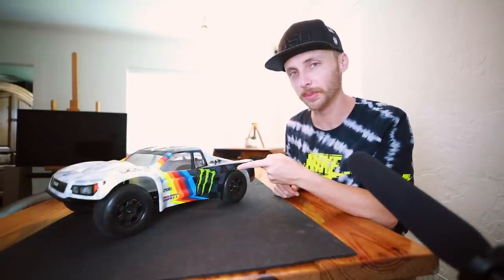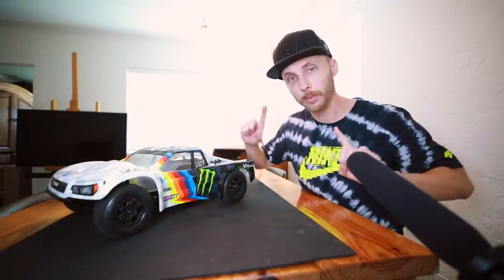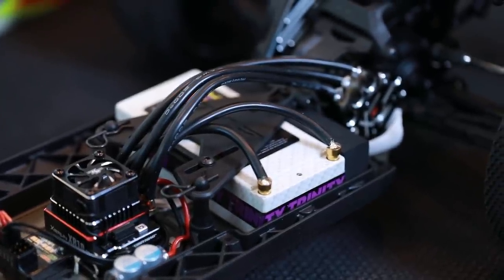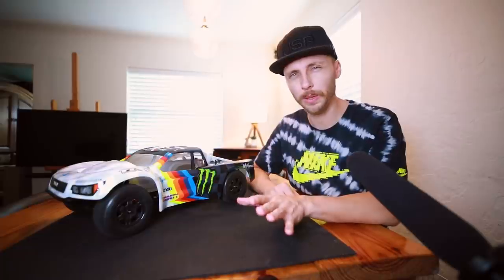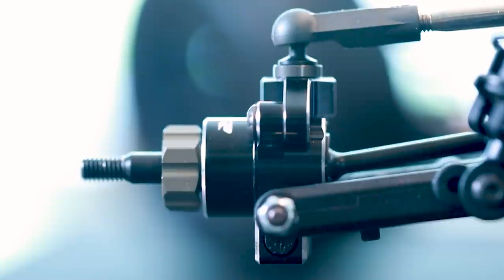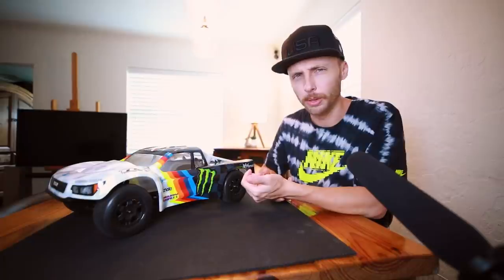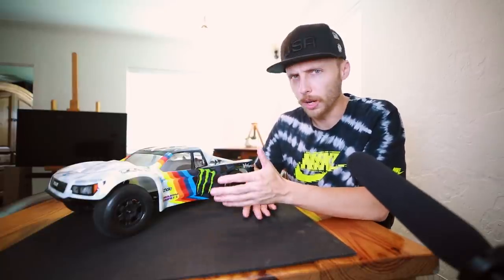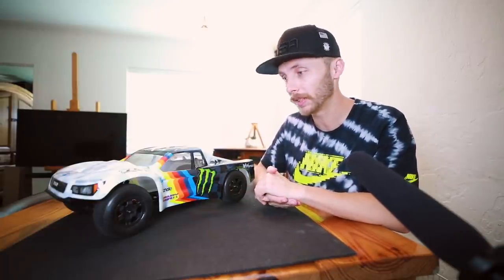Making a RC Short Course Truck, Ken Block style!!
- 22 5.0 Parts Used -